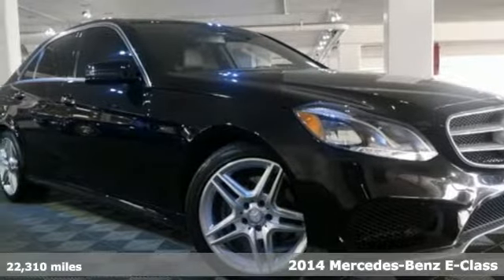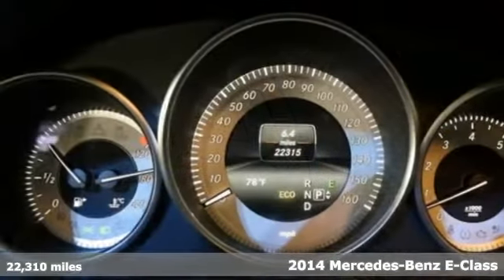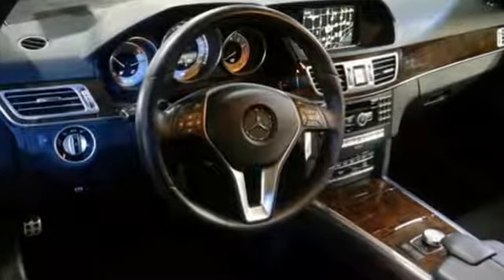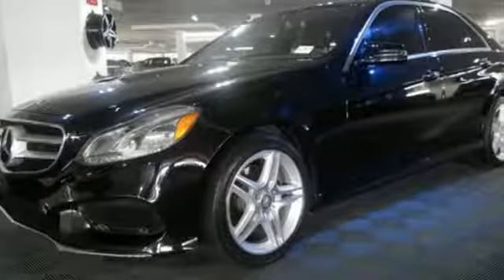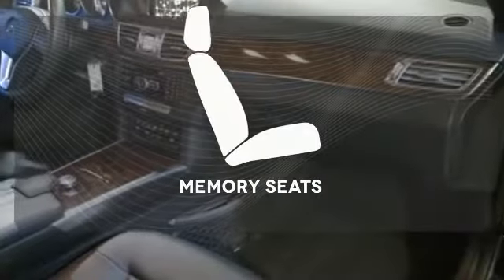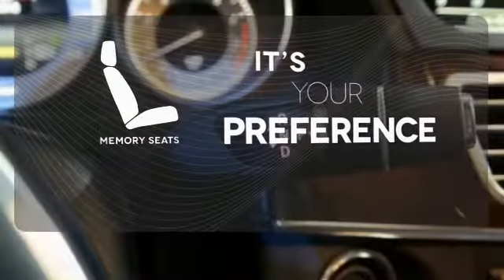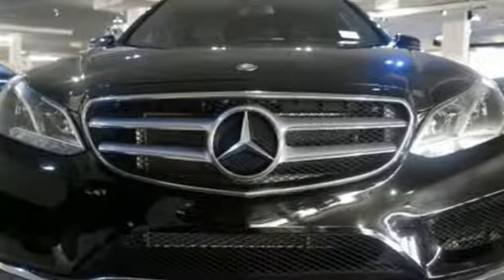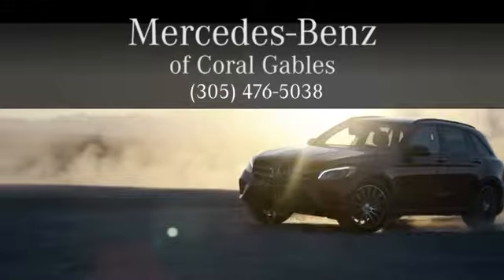Certified 2014 Mercedes-Benz E-Class Miami FL Coral Gables, FL V303 - SOLD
Year: 2014
Make: Mercedes-Benz
Model: E-Class
Trim: E 350 Sport
Engine: 6 Cyl. 3.5 L
Transmission: Automatic
Color: Obsidian Black Metallic
Interior: Black
Mileage: 22310
Stock #: V303
VIN: WDDHF5KB3EB012545

Address:
300 Almeria Avenue